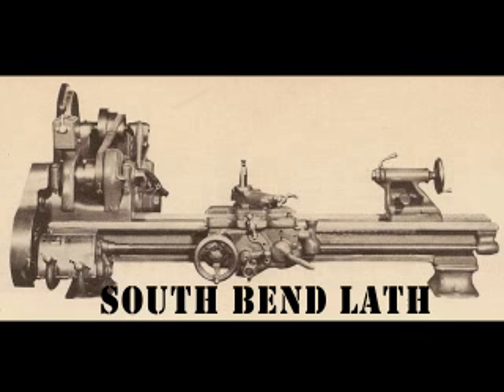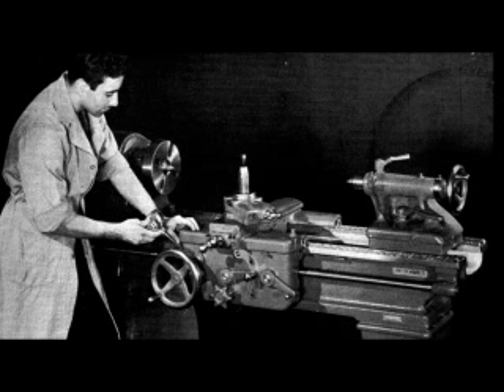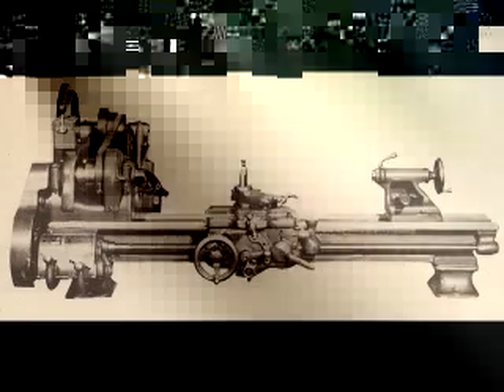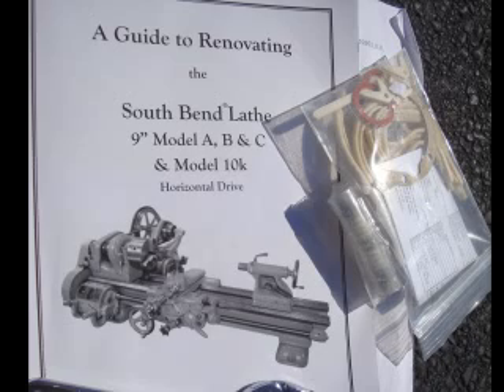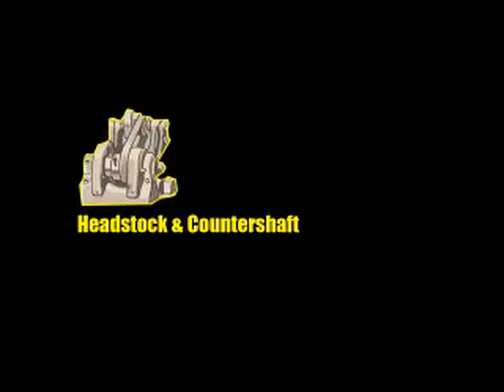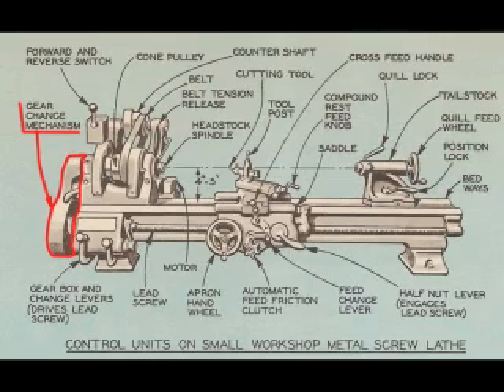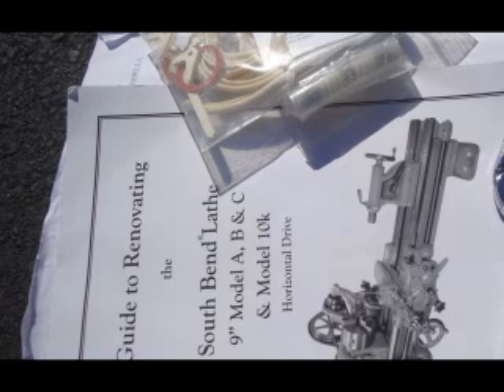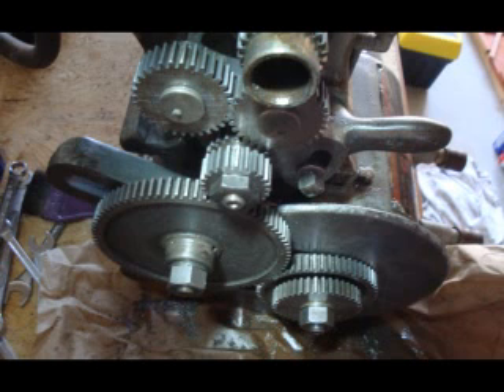South Bend 9A lathe renovation Pt 1.mov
First in a series of how to renovate a lathe. Video is for complete newbee to machining and metal work. It will be at least a few weeks or months until I get to my next video.